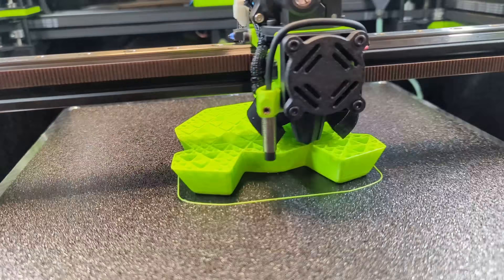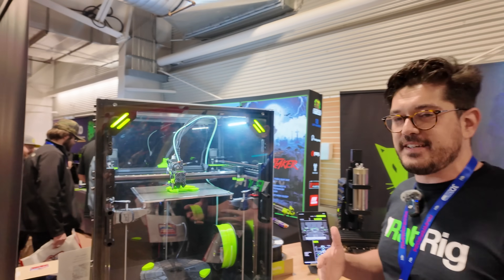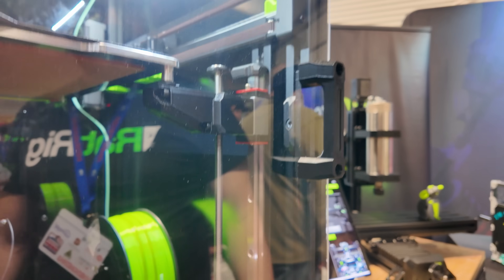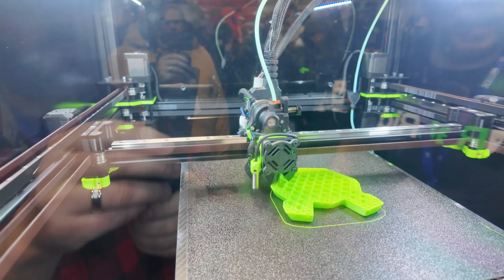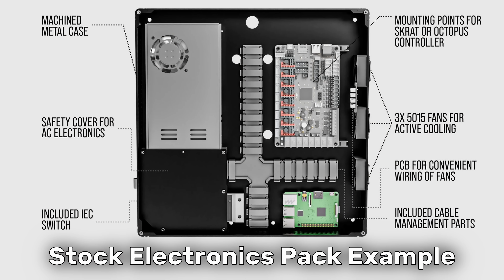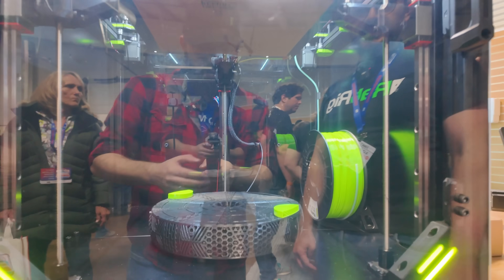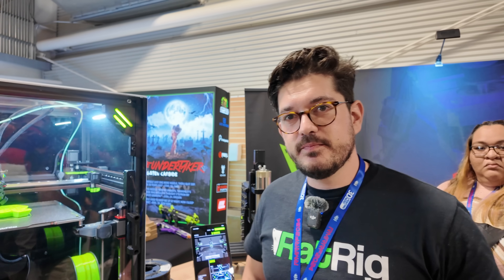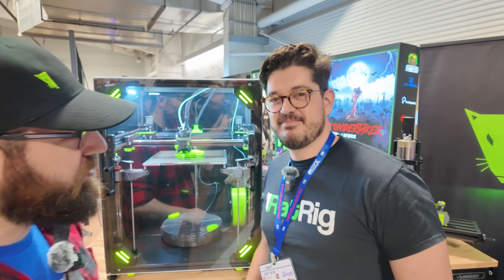FIRST LOOK - RatRig V-CORE 4 at RMRRF 2024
Cheers to LDOMotors for sponsoring this years RMRRF coverage, check out what they have to offer at your local reseller!

Taking a look at RatRig's new 3D printer, the VCORE 4

Consider becoming a channel member!